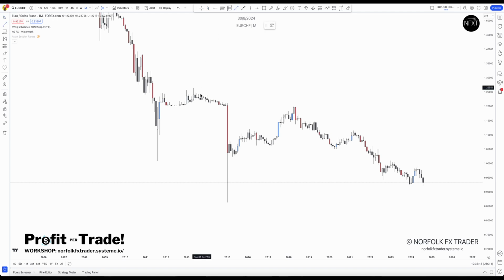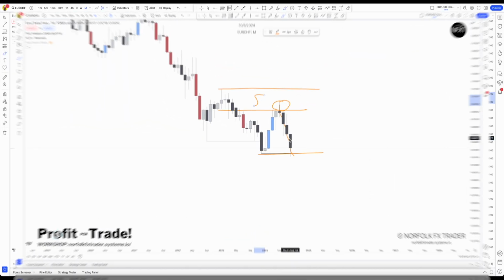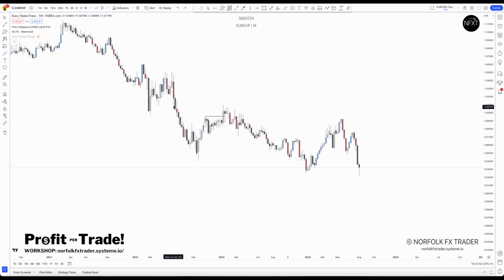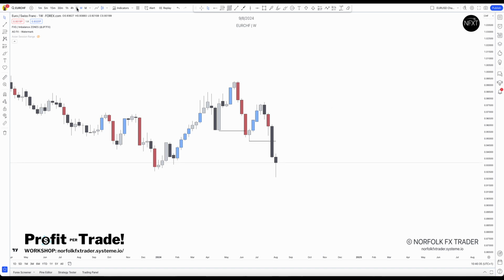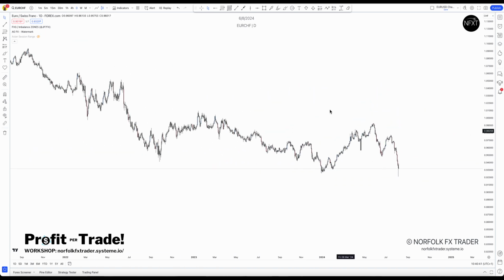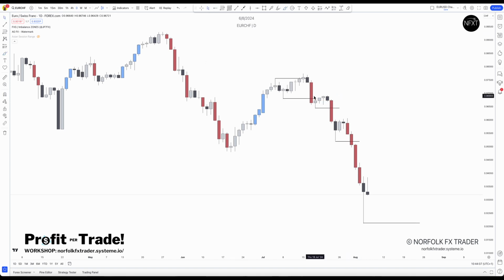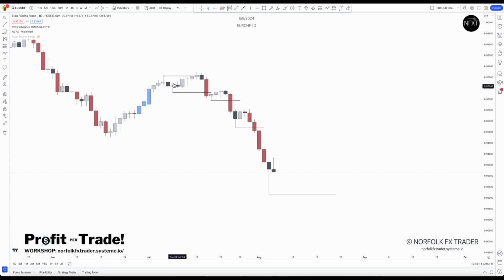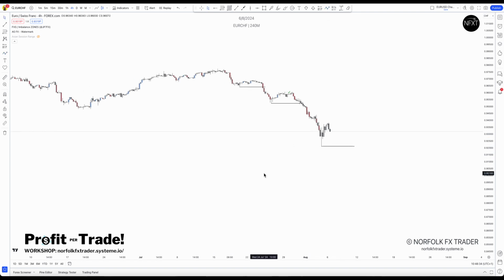Every Beginner Over 50 Needs to Use Market Structure This Way!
🚀 Master Trading in 90 Days – Start Now!

🚀 Profit From Your Next Trade – Join the Workshop!

Learn how every beginner trader can effectively use market structure to improve their trading strategy and achieve better results!

Jonathan